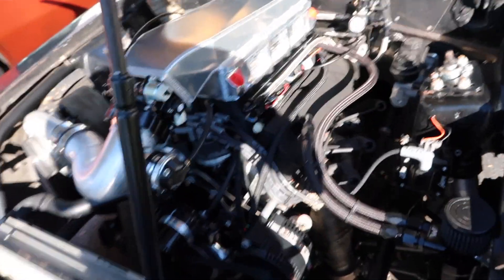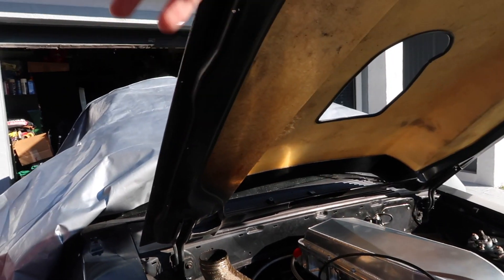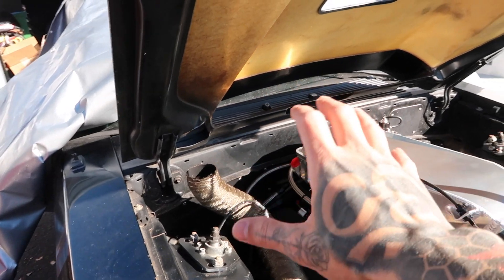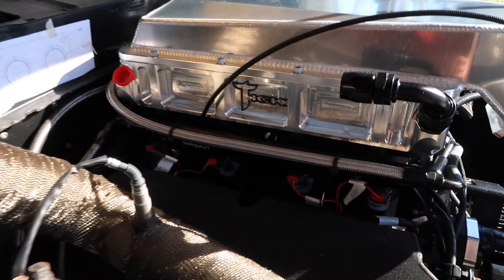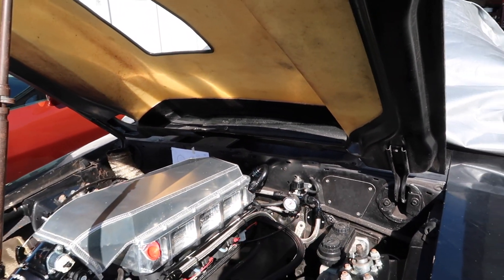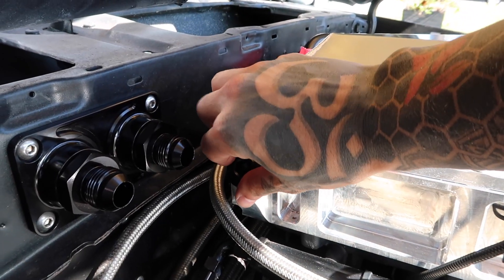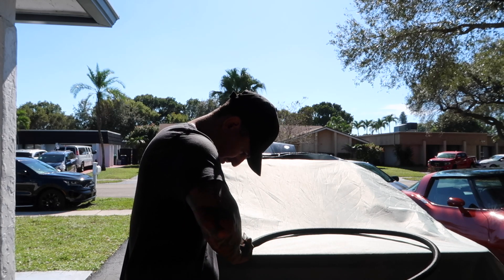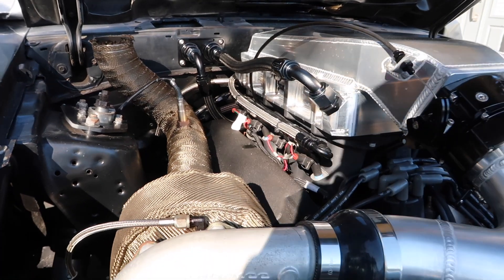Billet Water to Air Intercooler Gets Plumbed